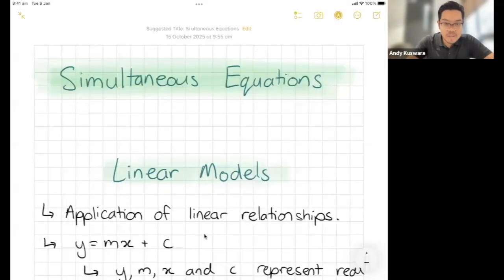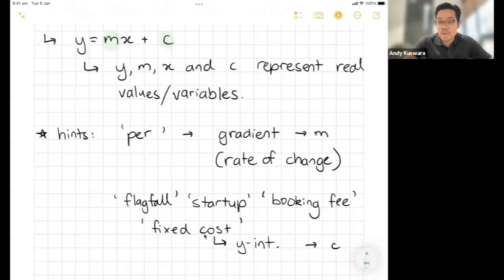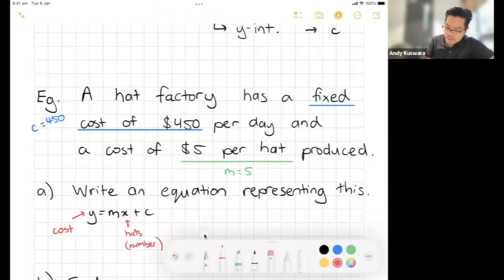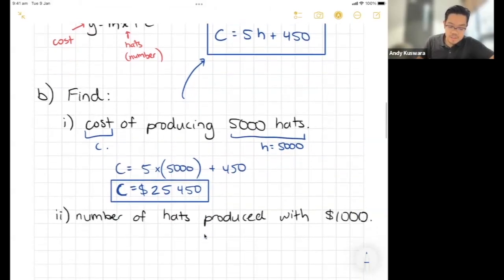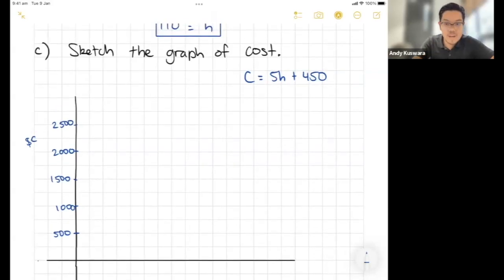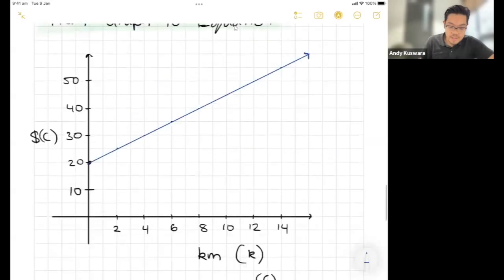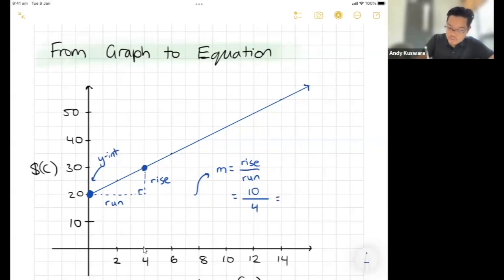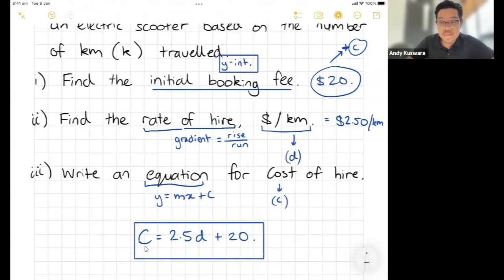Linear Models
Australia, NSW curriculum video on Linear Models. Aimed at Year 12 Maths Standard

In todays lesson we go through:
- Crabs
- What is a linear model/relationship with y=mx+c
- Hints on how to find gradient and y-intercept
- An example of equation to graph
- An example of graph to equation

Happy Math-ing